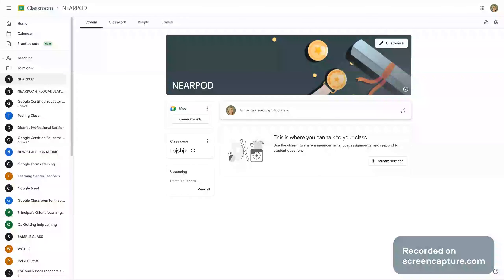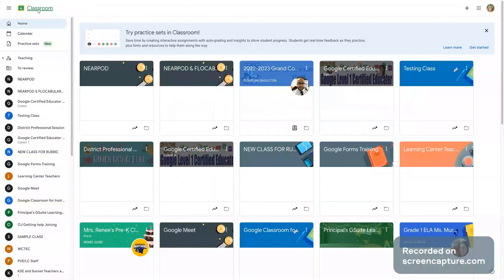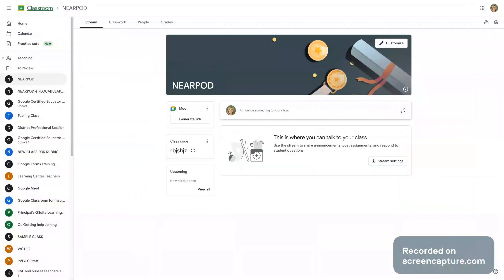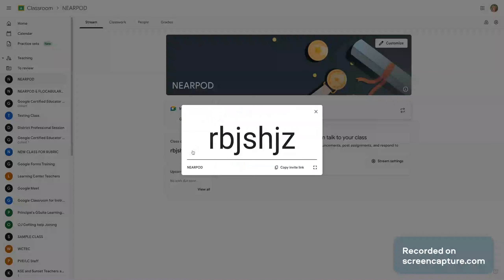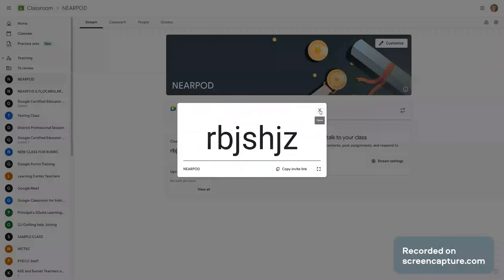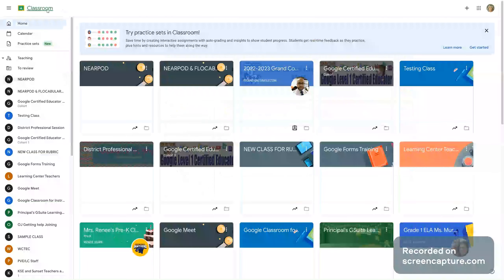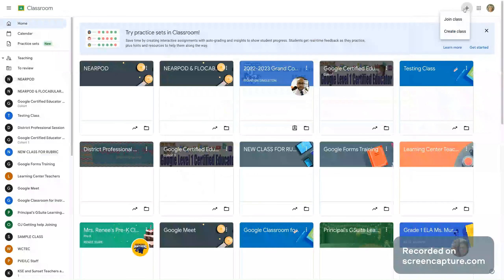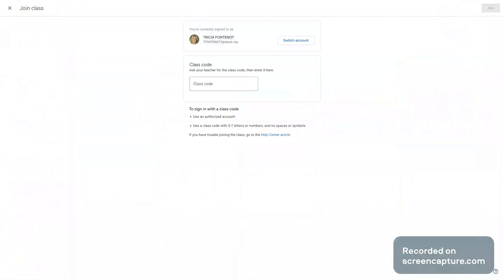Adding Students to Your Google Classroom Using a Class Code